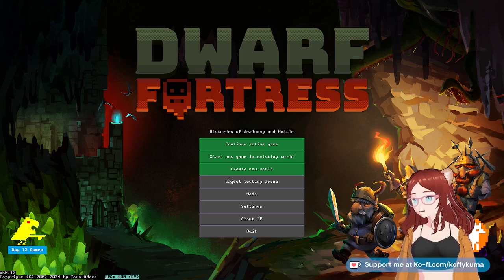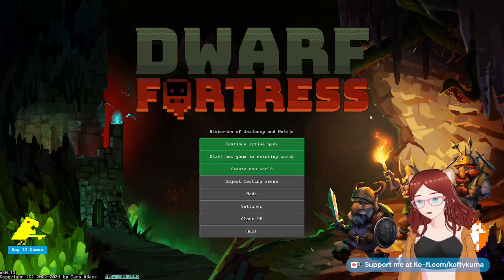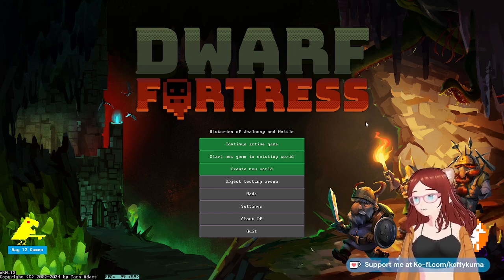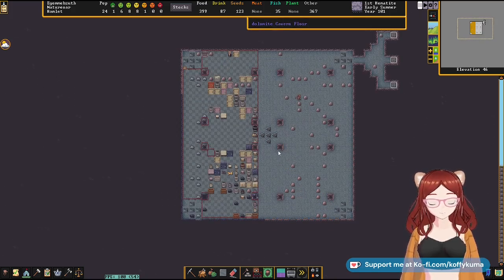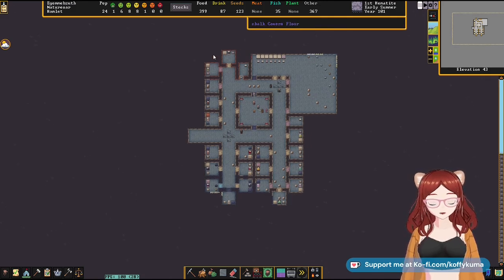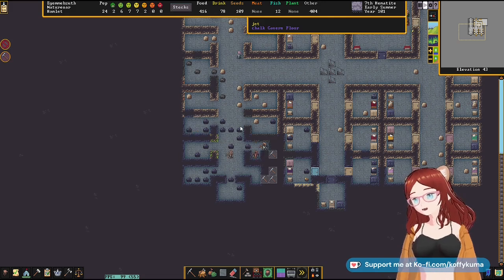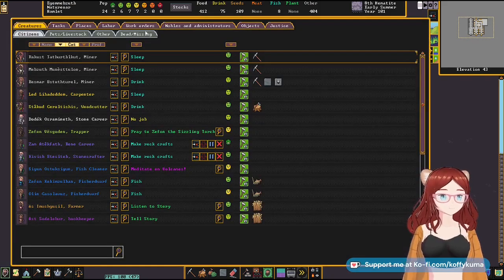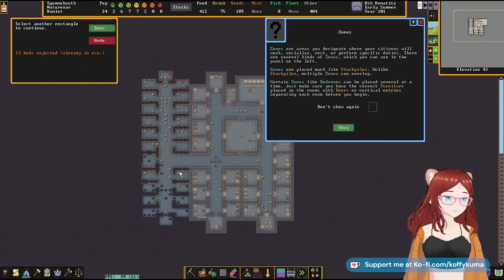Ber fortress 5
Part five of our new Dwarf fortress game

Recorded in front of a live twitch audience